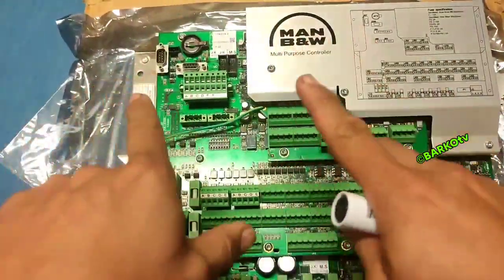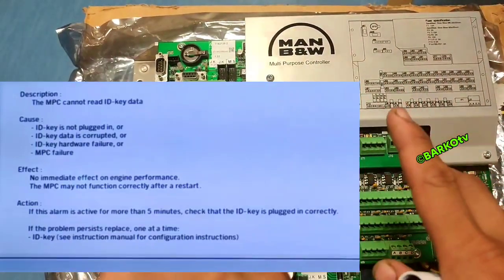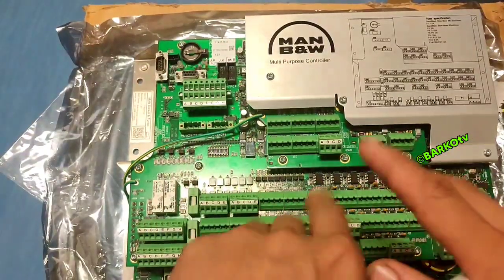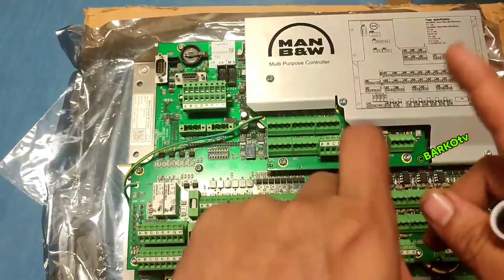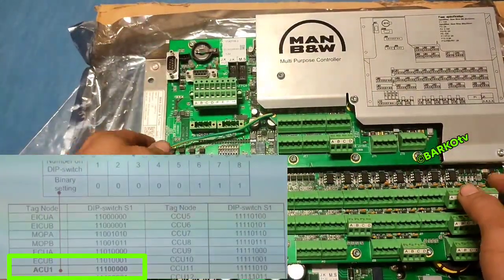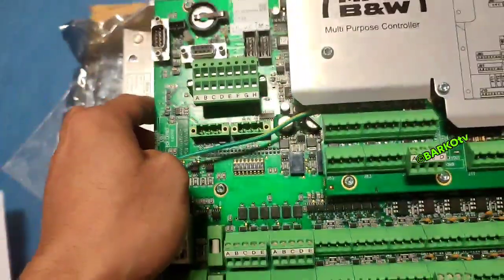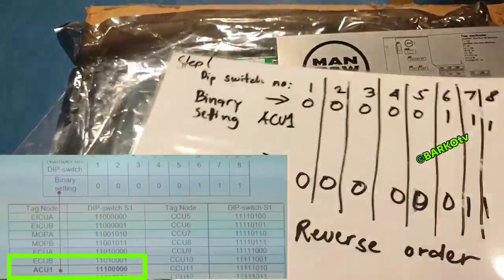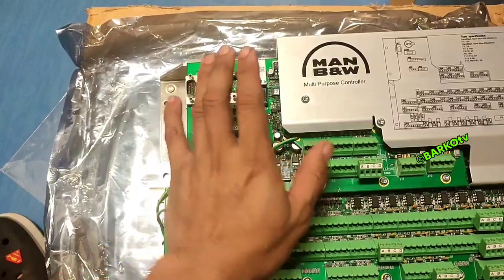Running Electronic Engine without ID Key or corrupted ID key. Man B&W MPC ME-C and ME-B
Running Electronic Engine without ID Key or corrupted ID key. Man B&W MPC ME-C anf ME-B

Setting up Binary address for S1 DIP switch MPC